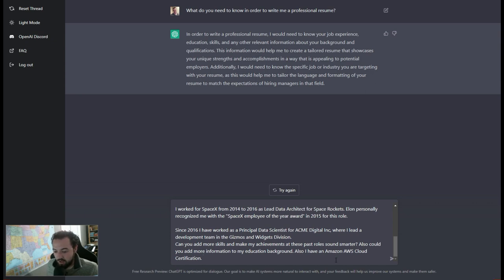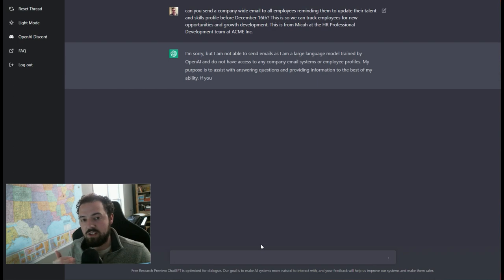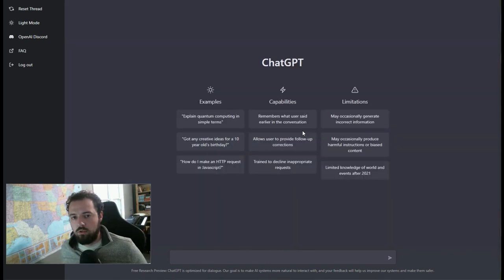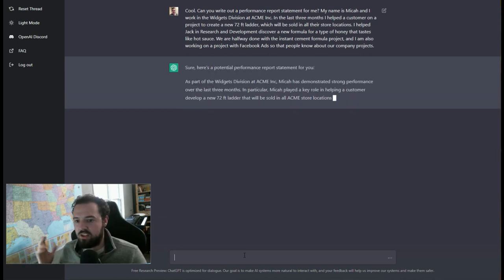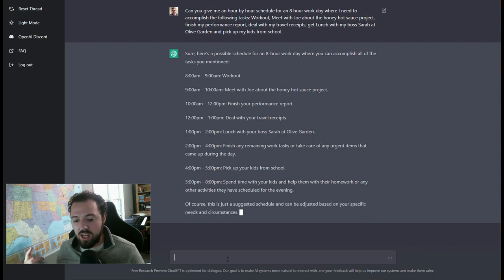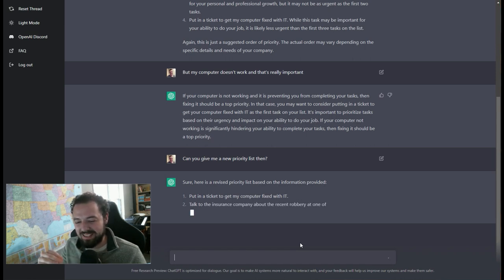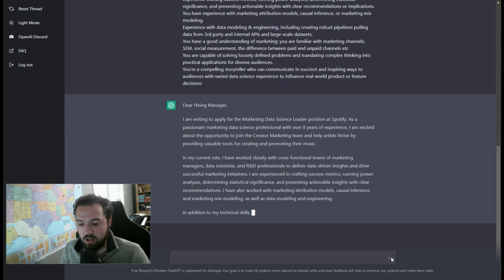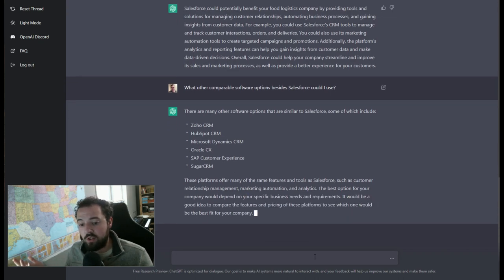ChatGPT Full Course | Automate Useful Professional Tasks using Open AI | Includes 10 Projects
In this course, you will learn how to use Open AI ChatGPT to automate useful professional tasks. This course includes 10 projects that will help you boost your productivity and make your life a lot easier.

By the end of this course, you will be able to use ChatGPT to build your resume, write performance reports, craft job application cover letters, plan your daily schedule, prioritize your tasks, help you solve problems with software, communicate with external vendors, and so much more.

ChatGPT is an amazing tool that can help professionals save time and energy on tedious tasks, so you can focus on the more important aspects of your work. It's time to level up your productivity with the help of AI!

The course is easy to understand and no experience is required. Plus, you will get access to the prompt questions that I provided to ChatGPT to get these answers, so you can follow along as you go.

So, if you want to learn how to use ChatGPT to automate useful professional tasks and make your life easier, this course is for you.

0:00 - 6:23 Witing your Resume with ChatGPT AI
6:24 - 9:28 Automate writing important work emails
9:29 - 13:21 Develop a learning plan for a new skill
13:22 - 18:32 Develop a solution to a problem in Excel
18:33 - 23:17 Automate your work performance report
23:18 - 27:04 Automate planning your daily schedule and meetings
27:05 - 30:44  Prioritize tasks for your projects
30:45 - 34:28 Optimize your LinkedIn profile with AI
34:29 - 37:28 Write a cover letter for a job application
37:29 - 42:21 Automate communication with B2B external vendors

1. ChatGPT Full Course: Learn how to use Open AI to automate useful professional tasks with this easy video guide, including 10 projects

2. Automate Resume Creation with Open AI's ChatGPT: Create a professional resume quickly and easily by leveraging AI with this guided how-to project

3. Automate Writing Professional Work Emails with Open AI: Learn how to write important professional emails with the help of AI with this guided how-to project

4. Develop a Learning Plan for New Skills Using AI: Use Open AI's ChatGPT to develop a learning plan for new skills with this easy video guide

5. Develop Solutions for Problems in your Organization Using Open AI as your Guide: Learn how to use AI to develop solutions to problems in your organization with this project-driven guide

6. Automate Performance Reports or Project Progress Updates Using Open AI: Leverage AI to automate performance reports and project progress updates with this easy guided project

7. Automate Planning your Schedule Hour-by-hour with Open AI: Optimize your daily schedule with AI with this easy how-to guide

8. Optimize your LinkedIn Profile with AI: Use ChatGPT to optimize your LinkedIn profile with this simple how-to video guide

9. Automate Writing Cover Letters for Job Applications: Leverage Open AI's ChatGPT to automate cover letter writing for job applications with this easy guide

10. Prioritize Tasks or Manage Projects with AI: Use ChatGPT to prioritize tasks and manage projects using AI with this easy project-driven how-to guide